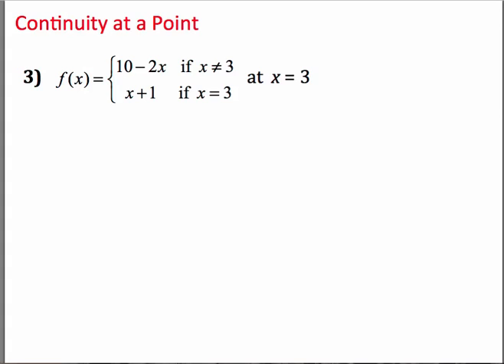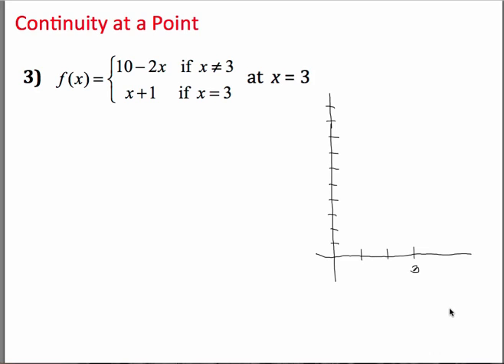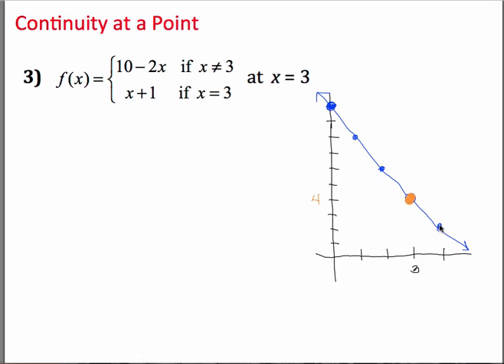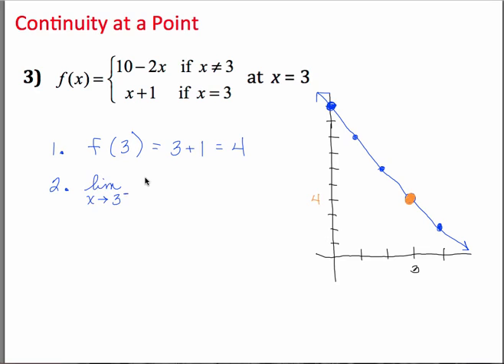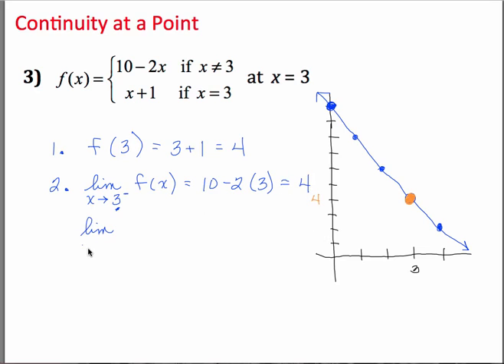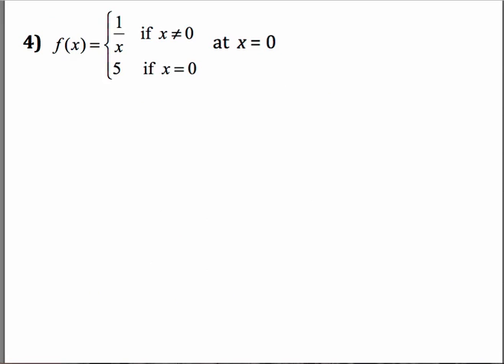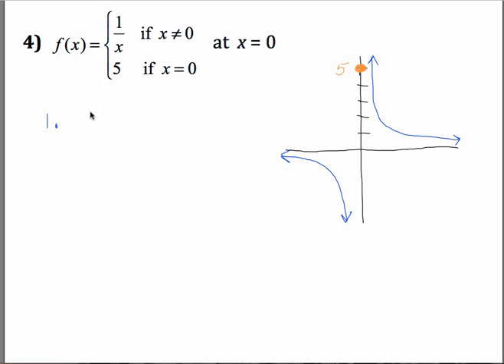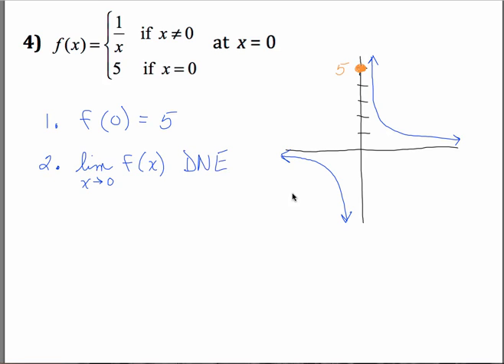Continuity at a Point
This is part of series of videos developed by Mathematics faculty at the North Carolina School of Science and Mathematics. This video explores continuity at a point and shows examples about how to do these problems.